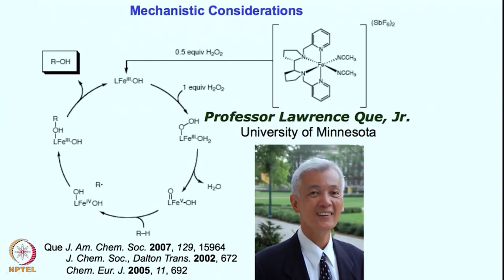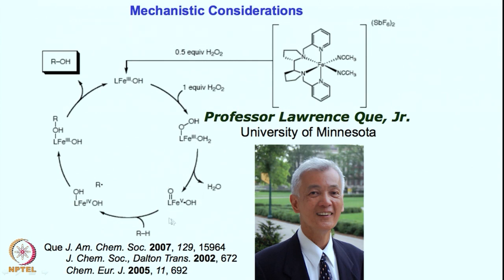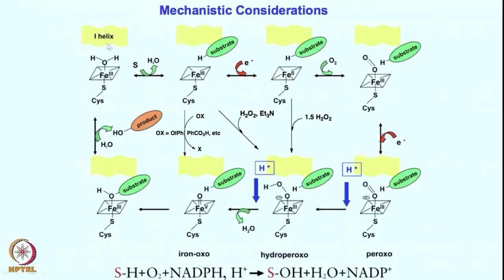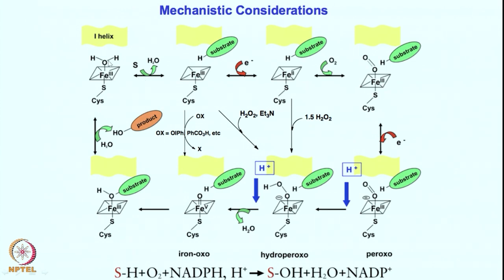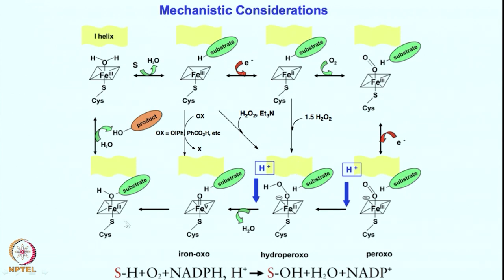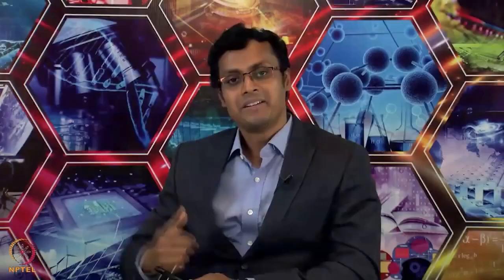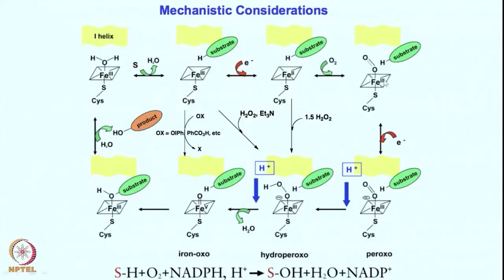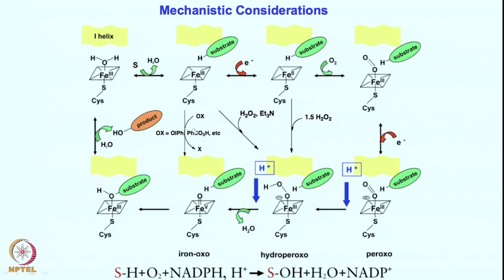Iron Catalyzed oxidation of unactivated sp3 C-H bonds-Part I